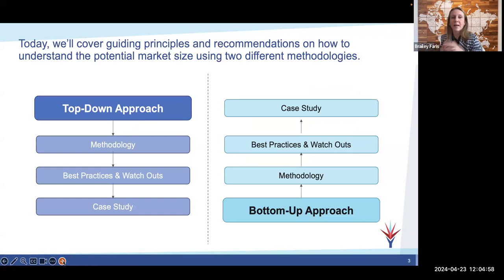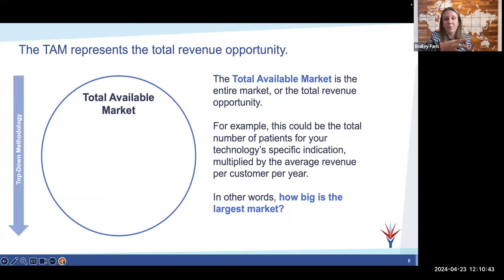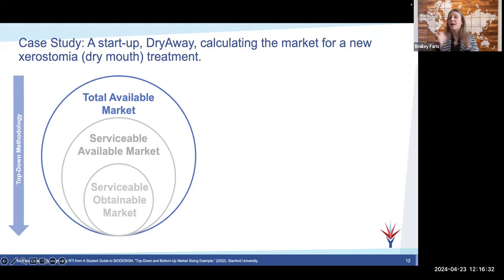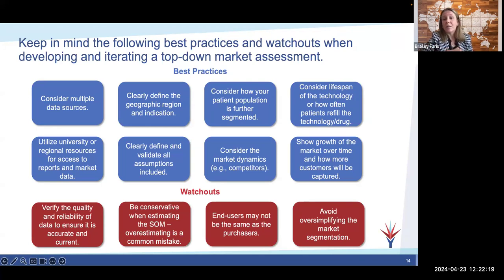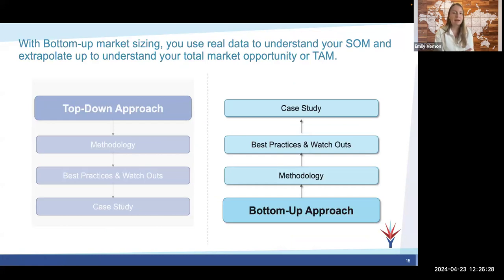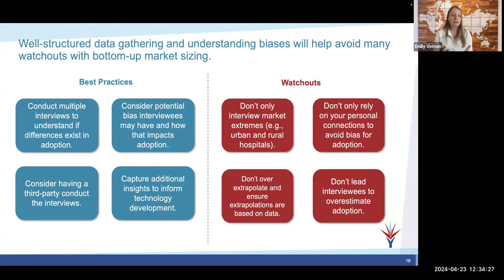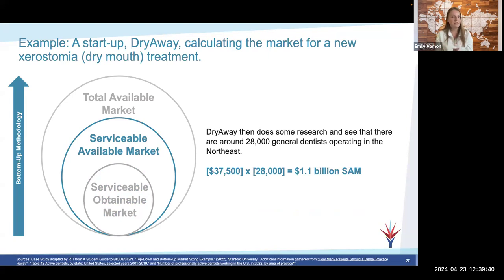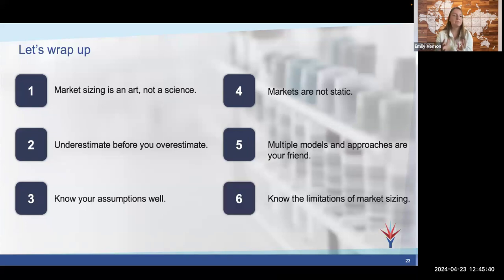The Art of Market Sizing: Defining your Technology's Opportunity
Presenters: Emily Vernon, MMB and Brailey Faris, MSc

As a medical product innovator engaged in technology development, you are likely dedicated to seeing your product reach the market and impact both patients and the broader healthcare system. Navigating this journey necessitates a comprehensive understanding of your technology’s potential to be adopted, which includes defining your technology’s opportunity through market sizing. This webinar will explain the importance of market sizing, when to perform it during development, and will consider different methods as well as resources available for conducting market sizing.

This webinar is presented by Emily Vernon and Brailey Faris of RTI Innovation Advisors. Emily readily supports early MedTech and life science innovators by advising on commercialization strategy and providing critical market research insights to improve the likelihood of successful launch and adoption. In addition to Brailey’s work with NIH-funded small businesses, she facilitates design thinking workshops across different industries to help translate products to the market.

This webinar was presented on April 23, 2024 to an invited audience.

Presentation Bookmarks
00:00 Welcome
01:26 Methodologies to Understand Market Size - Top-Down and Bottom-Up Approach
06:34 TAM, SAM, and SOM Acronyms for Market Sizing
07:06 Top-Down Methodology
13:01 Case Study for Top-Down Methodology
15:48 Resources for developing a top-down market sizing assessment
17:18 Best practices and watchouts when developing a top-down market assessment
22:36 Bottom-up Methodology
29:54 Best practices and watchouts with bottom-up market sizing.
34:23 Case Study for Bottom-Up Methodology
37:05 Comparison of top-down and bottom-up estimates.
39:45 Wrap Up
42:48 Q&A